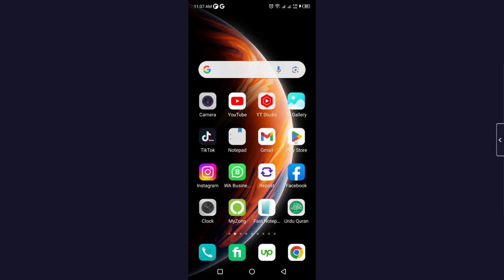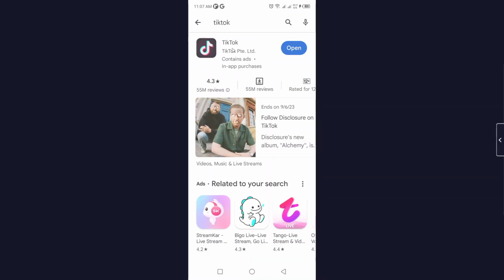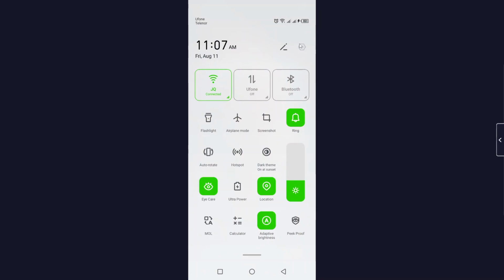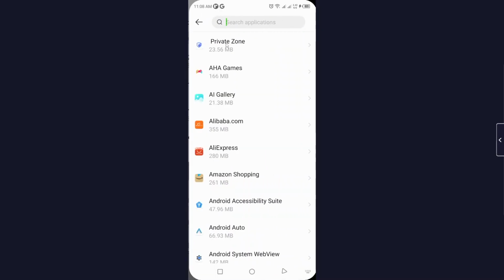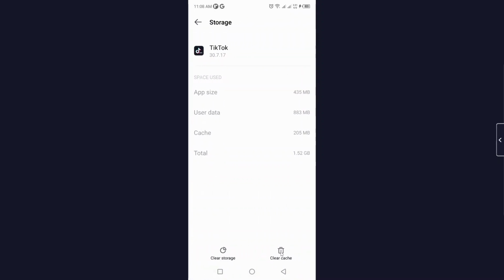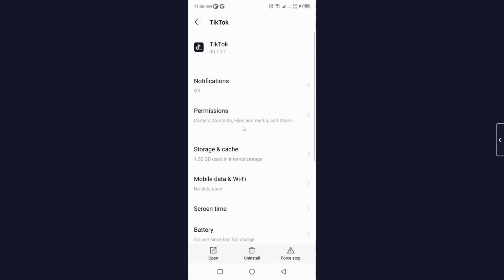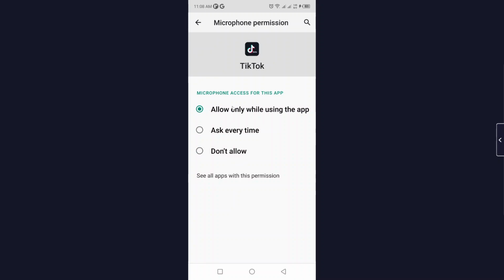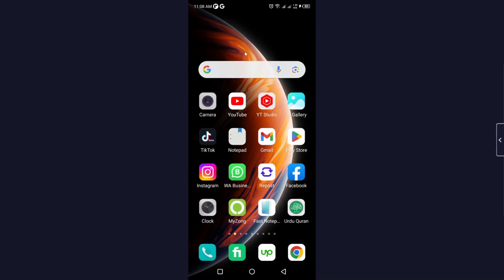How to fix tiktok photo mode not working (2023)